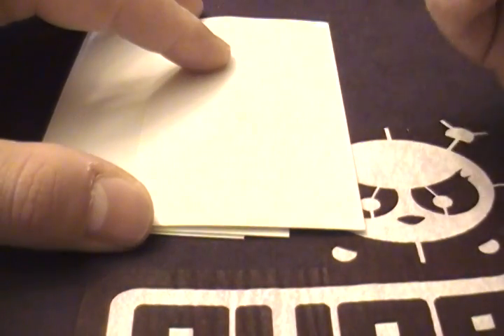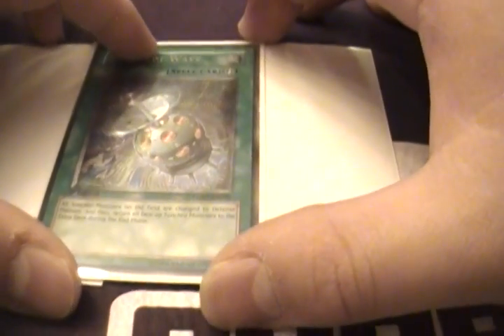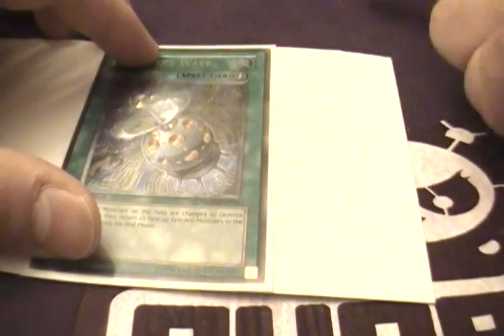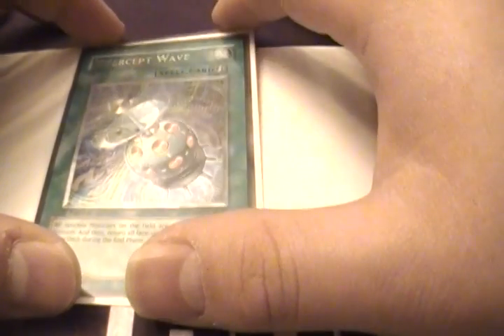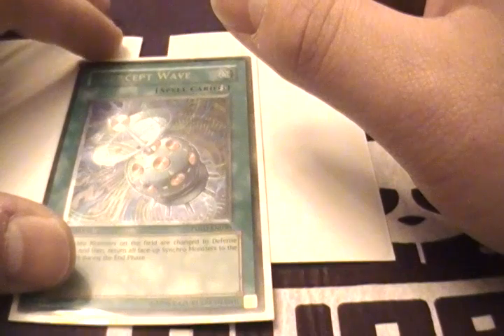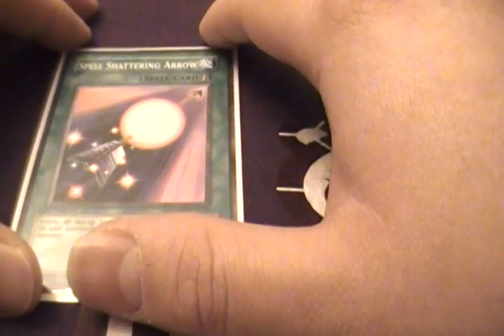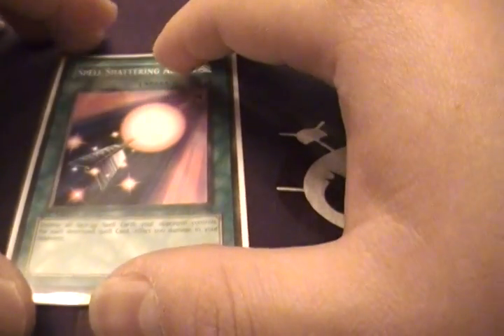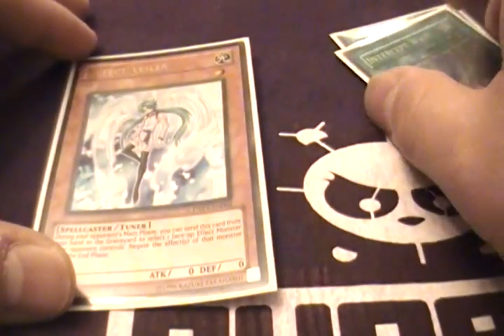Side Decking 3/21/2011: Feeling Hurters !!!